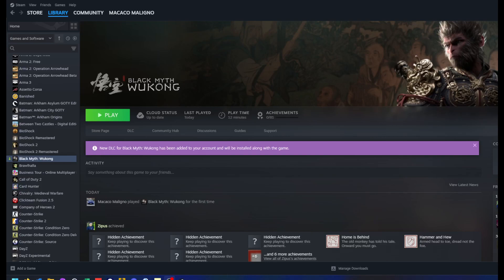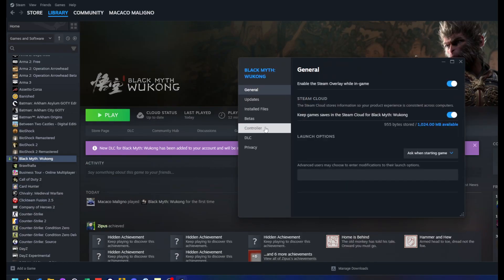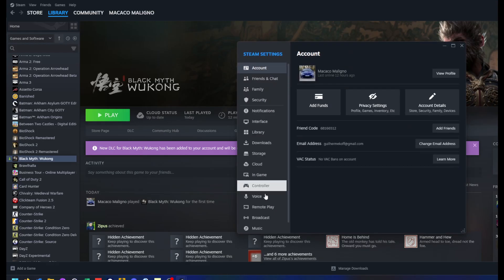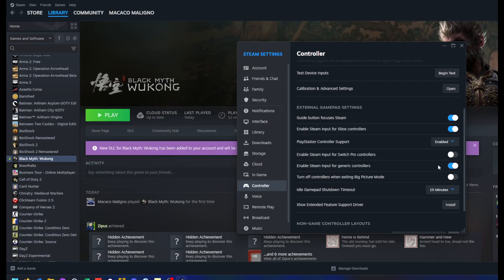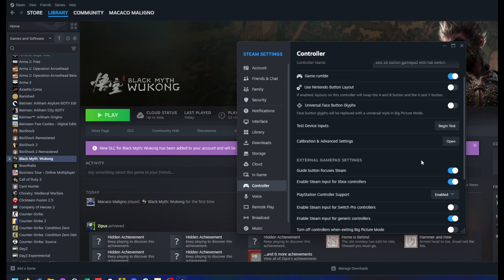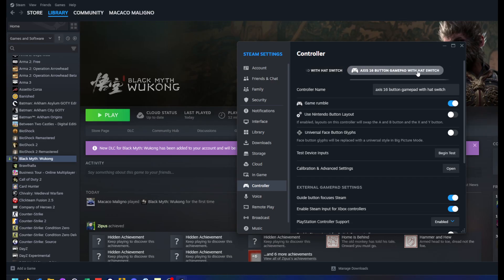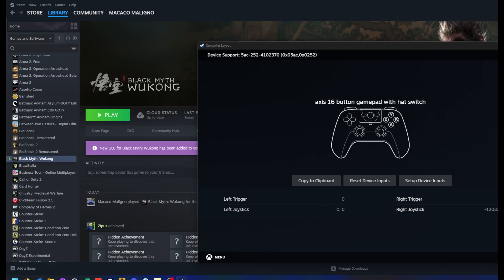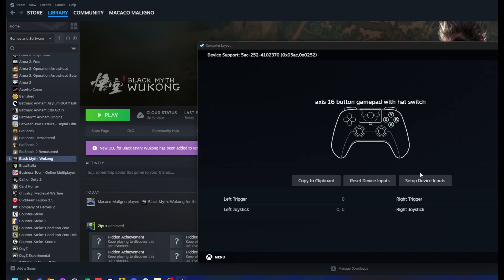Controller not Working - Wukong Game - How to SetUp controller on Steam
Basic configuration to get your controller working on the Black Myth Wukong game, steam version